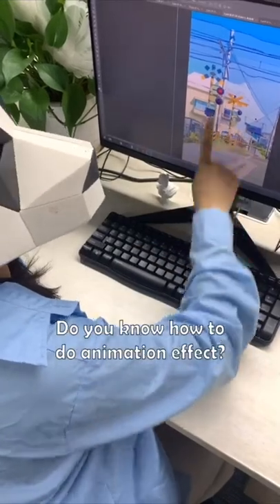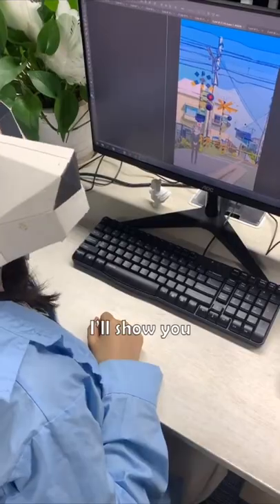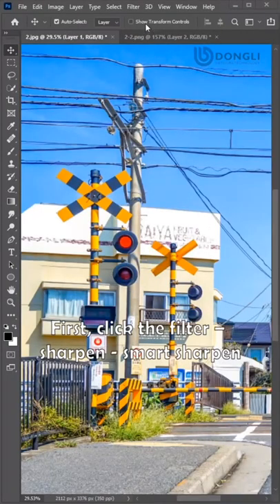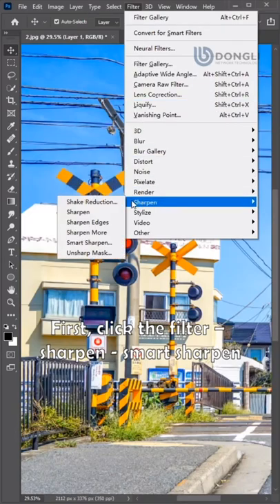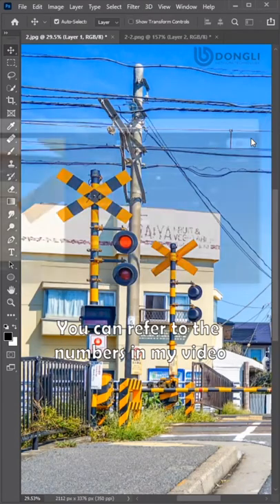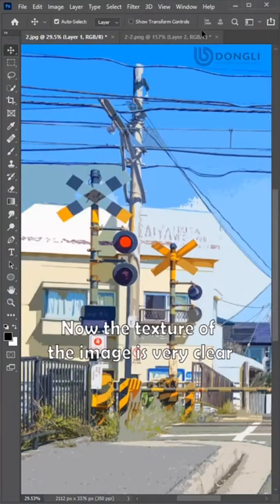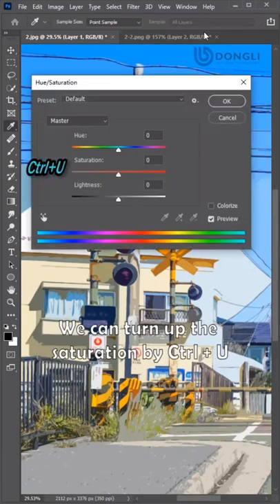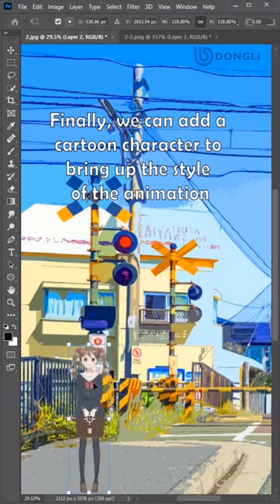Does this effect look goodcomic photophotoshop magic fyp_R_R_R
Video Title: Does this effect look goodcomic photophotoshop magic fyp_R_R_R